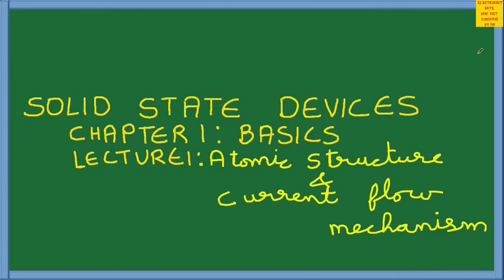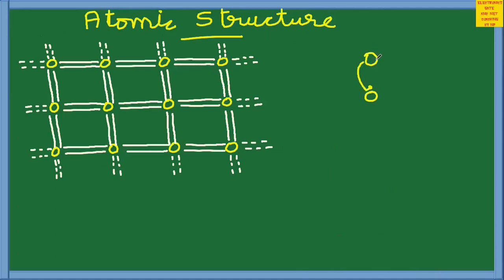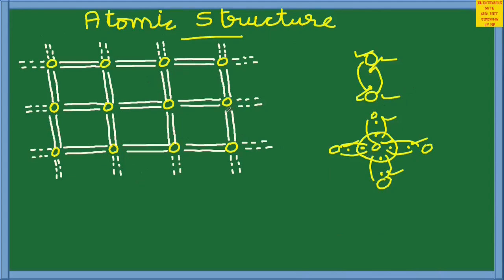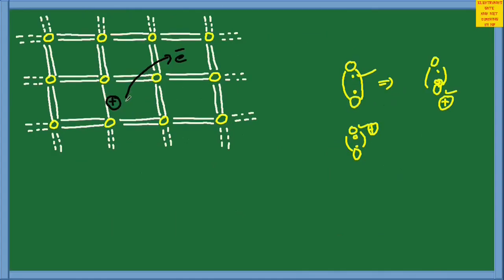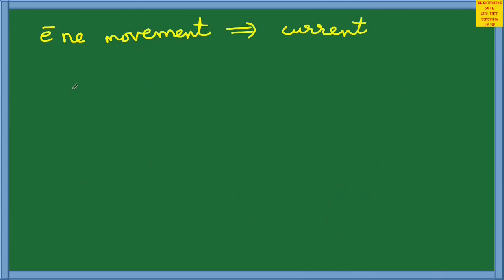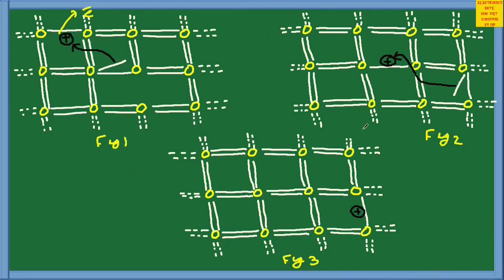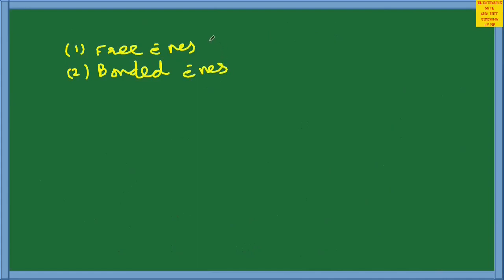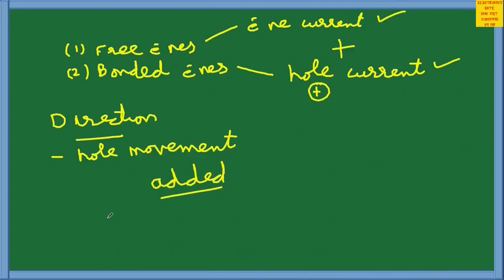ATOMIC STRUCTURE AND CURRENT FLOW MECHANISM OF A SEMI CONDUCTOR || SOLID STATE DEVICES || GATE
The atomic structure and current flow mechanism in a semiconductor are explained in this video